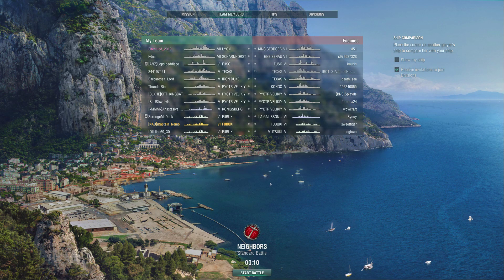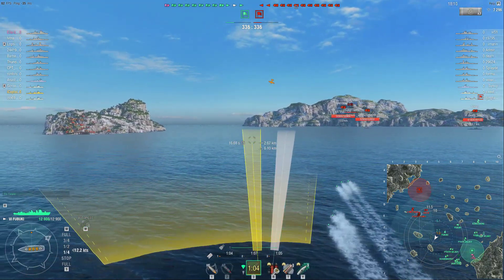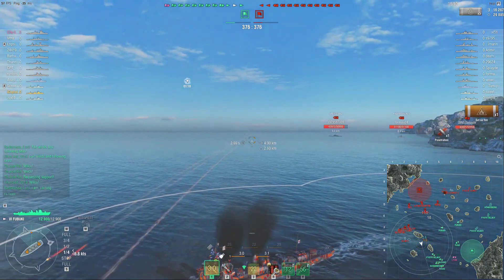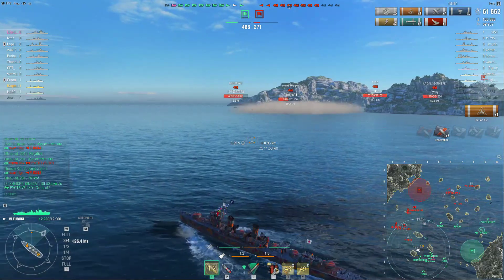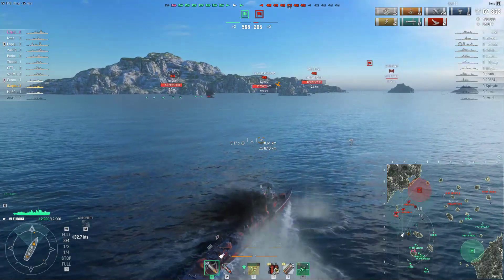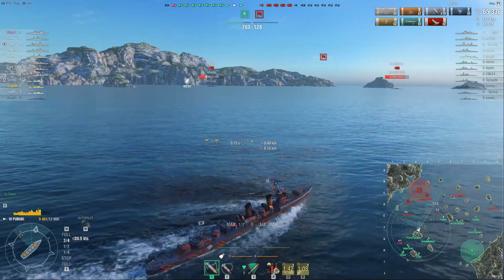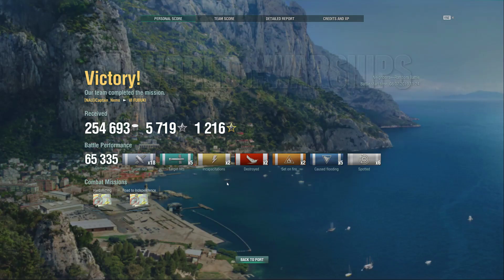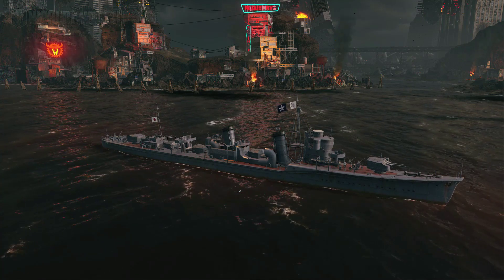World of Warships - IJN Fubuki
Today we have a look at the tier 6 IJN destroyer. Not a bad little ship. Gameplay and build.